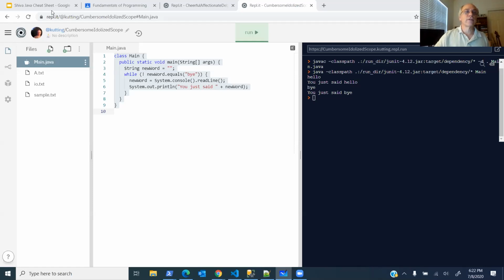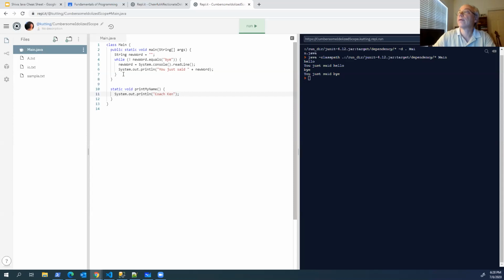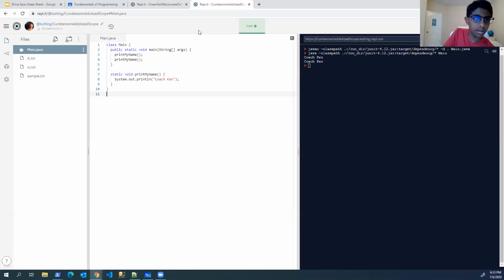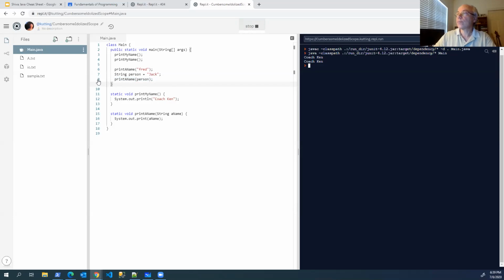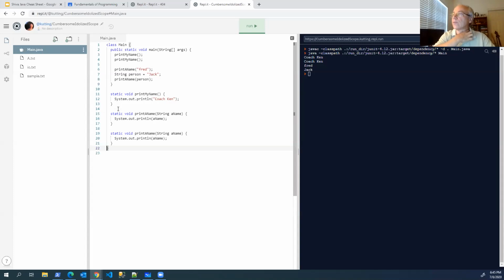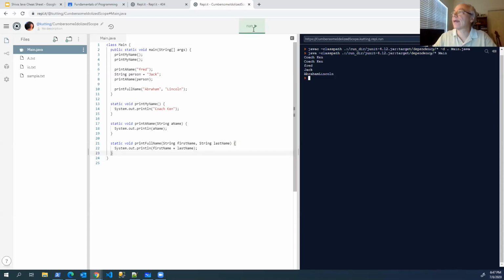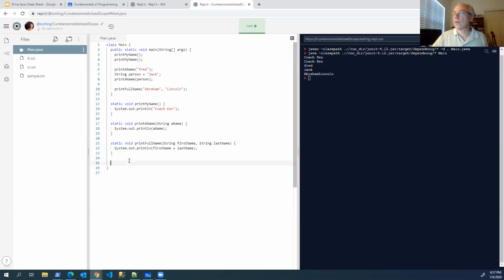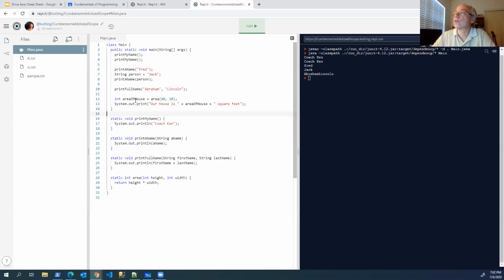Fundamentals of Programming: Methods and Functions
Java Programming
Learning Methods and Functions